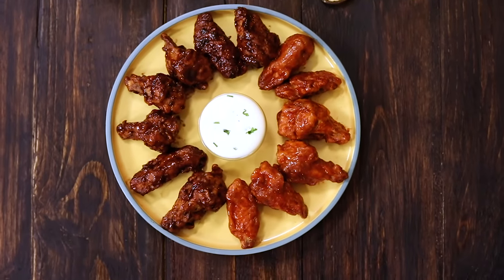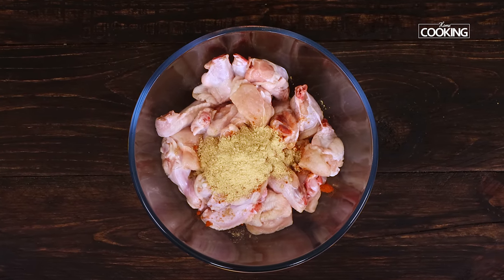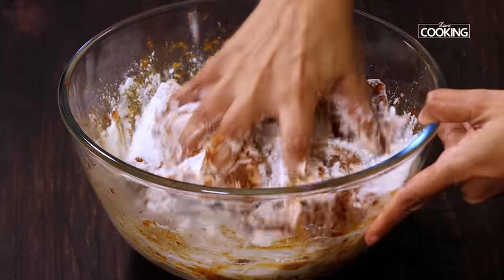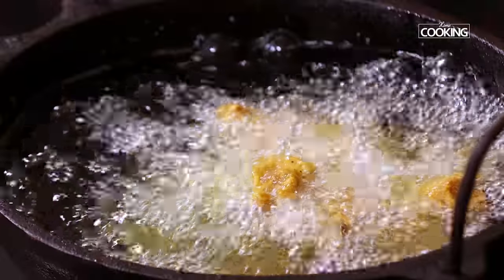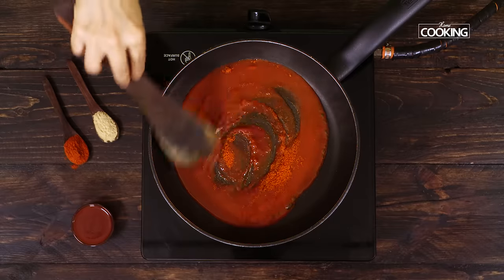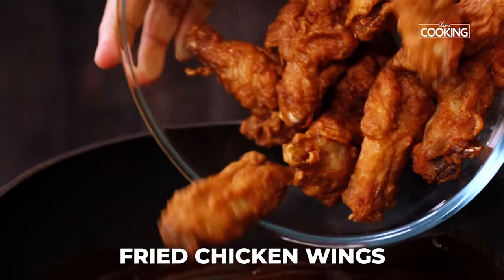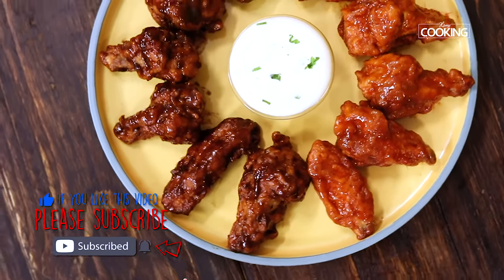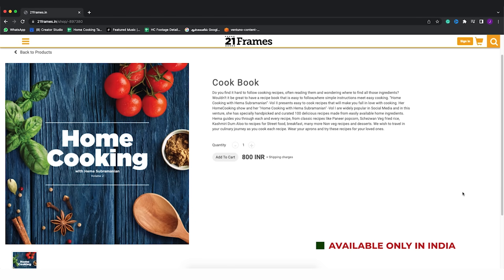BBQ Chicken Wings | Chicken Recipes | BBQ Chicken Recipe | Fried Chicken Recipe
BBQ Chicken Wings | Chicken Wings | Chicken Recipes | BBQ Chicken Recipe | Fried Chicken Recipe | @HomeCookingShow

Prep Time: 15 mins
Cook Time: 35 mins
Servings: 4-5

To Make Chicken Wings

Chicken Wings - 1/2 Kg
Paprika Powder - 1 1/2 Tsp
Water
Oil For Deep Fry
Spicy Hot Sauce - 1/2 Cup
Chilli Powder - 1 Tsp
Barbeque Sauce - 1/2 Cup

Method:

1. Take chicken pieces with skin in a large bowl.
2. Add salt, pepper, paprika powder, garlic powder, ginger powder, red chilli powder and cumin powder.
3. Mix it all once and then add in the whisked egg.
4. Mix it all again and let the chicken sit aside for about 10 mins.
5. After 10 mins, add in the all purpose flour and corn flour.
6. Add some water to the mixture if it is too thick. Combine it all well.
7. Pour enough oil for deep frying in a kadai and heat it.
8. Drop in the fully coated chicken pieces into the kadai and deep fry them for atleast 7-8 minutes on a medium flame.
9. Once the chicken pieces turn golden brown in colour, remove them from the kadai and divide them into two portions for coating with two different sauces.
10. For the Hot Chicken Wings, take the spicy hot sauce in a pan and add red chilli powder to it. Mix it all well and drop in one portion of the fried chicken wings. Make sure they are fully coated with the sauce.
11. For the Barbecue Chicken Wings, take barbecue sauce in a pan and mix it for a few seconds. Add in the fried chicken wings and make sure they are fully coated with the sauce.
12. That's it, two types of chicken wings are ready to be served hot with some mayonnaise by the side.

Chicken wings are much loved starter/sidedish off late. If you are a fan of chicken wings and have been looking for a perfect chicken wings recipe, this video is for you. I have shown two variants of it in this video, one is with hot sauce flavour and the other is with Barbeque Sauce. You can serve these chicken wings as it is with some mayo or tomato ketchup. Do follow the steps for a perfect outcome, try it with all your heart and you are surely going to impress everyone with the taste. Give this a try and enjoy!